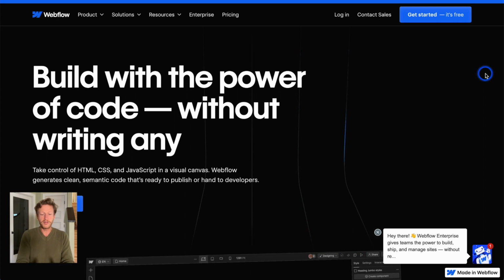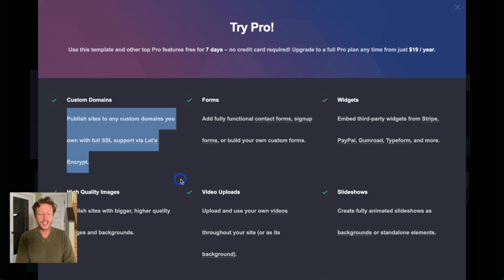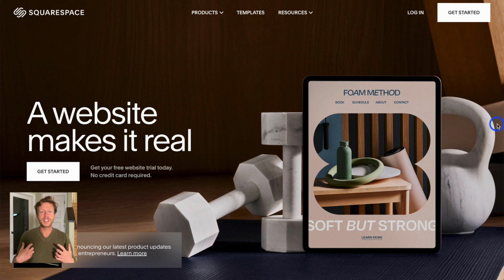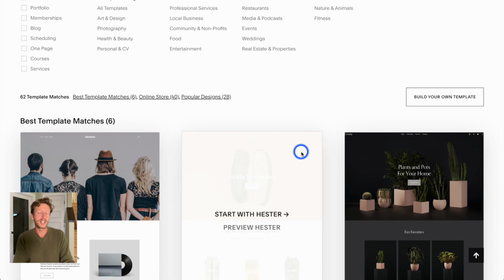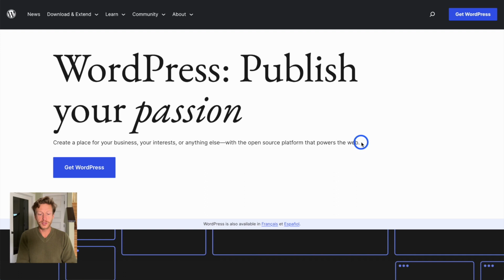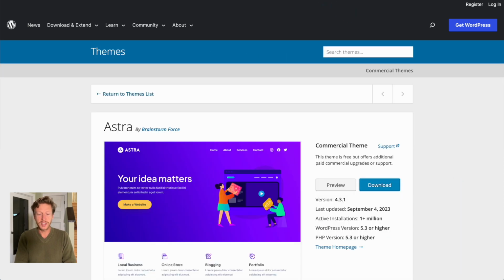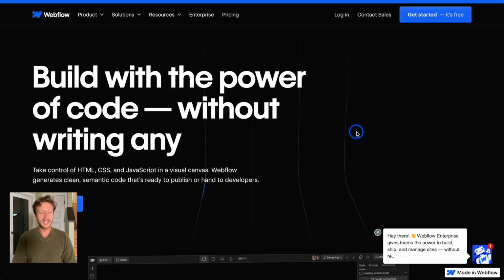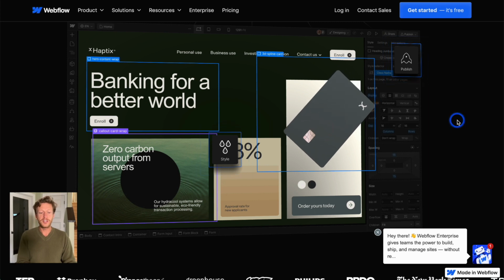Top 4 no code website builders: every level and need (2025)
In this video, we're going to compare four no code website builders that we recommend.

These vary in complexity, price, and how customizable they are. Going through this video will help you choose the one that is right for you.

The four website builders are Carrd, Squarespace, WordPress, and Webflow.

CHAPTERS:

00:00 no code website builders
00:56 Carrd
02:58 Squarespace
05:17 WordPress
07:42 Webflow